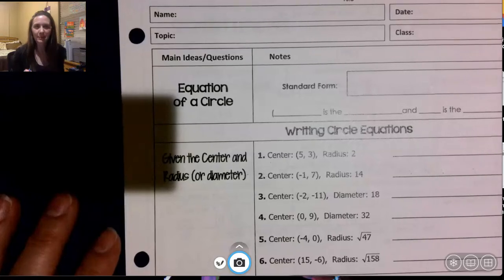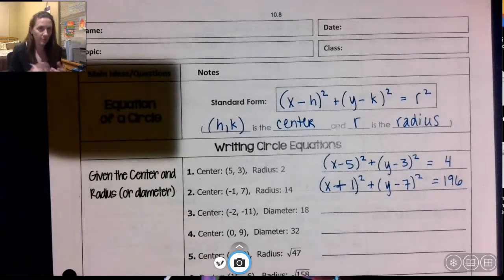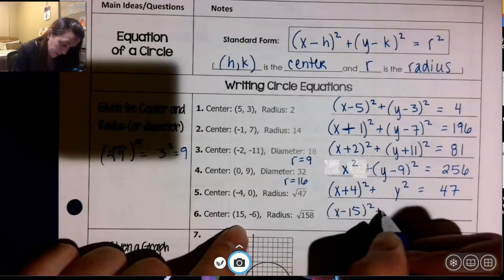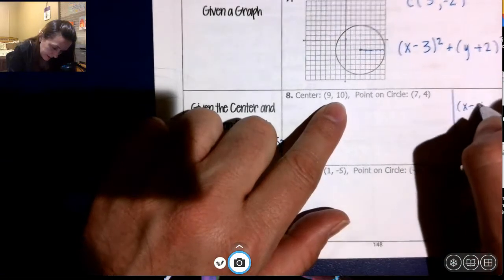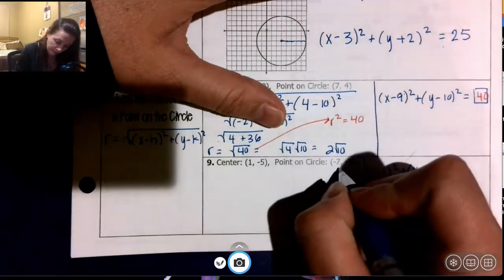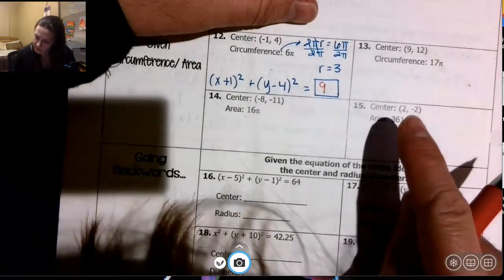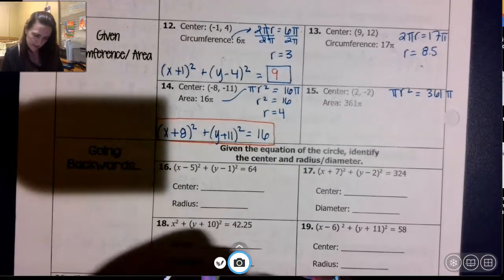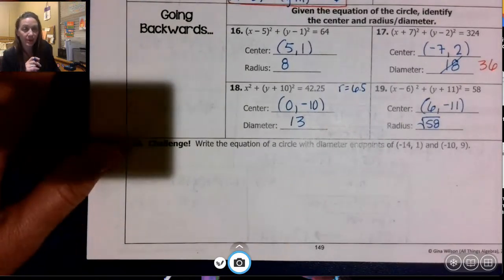GR: 10.8 Eq of Circles